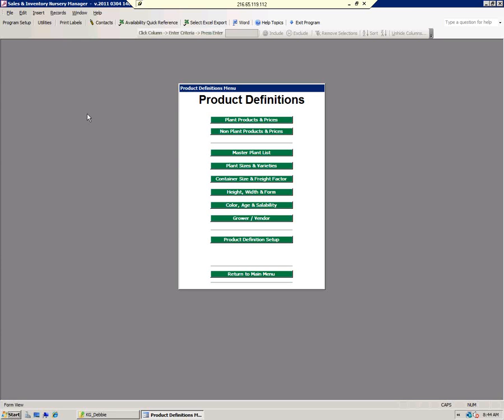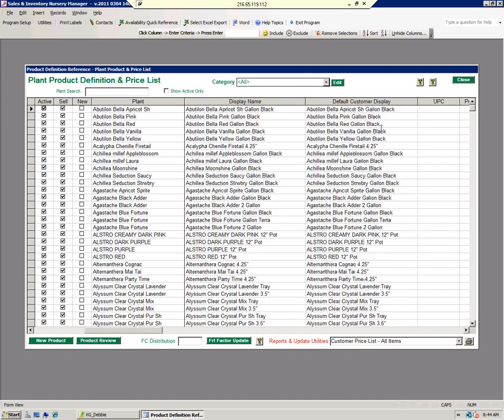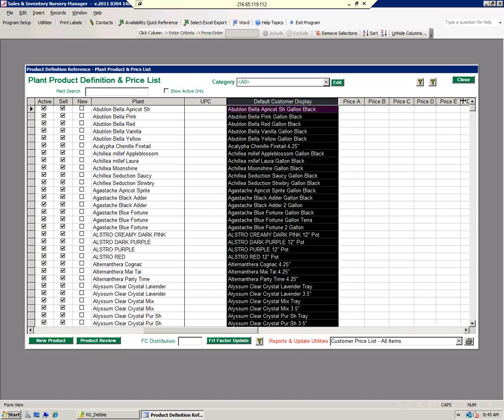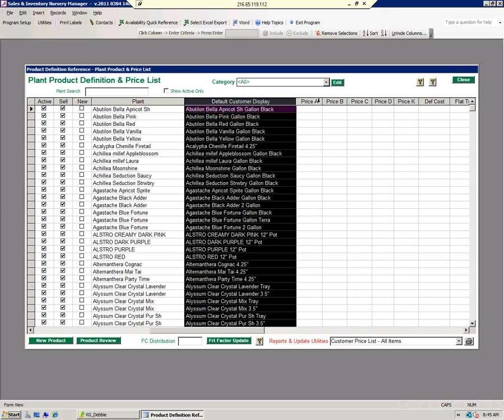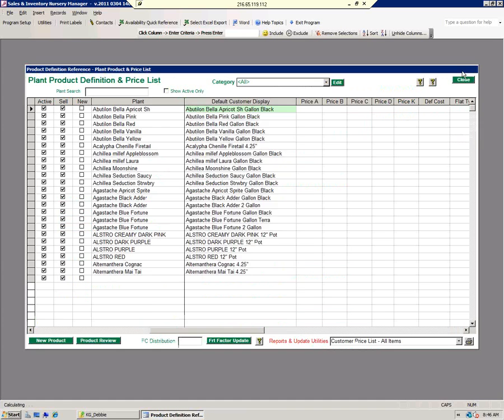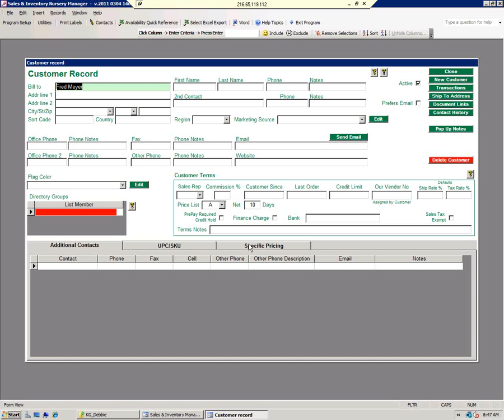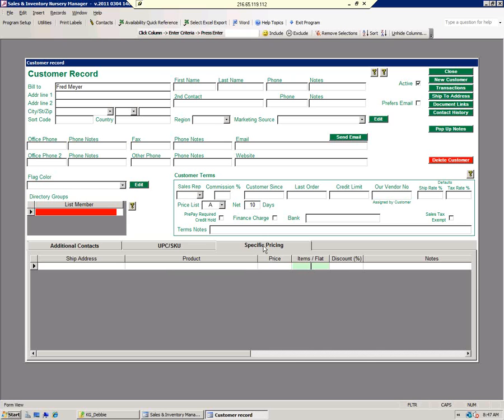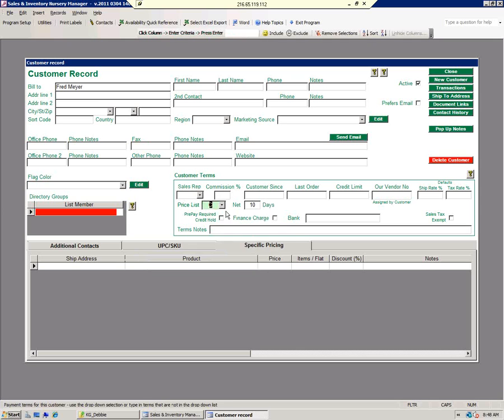45-Product Definitions - Price Lists